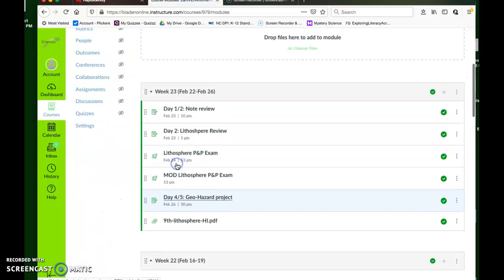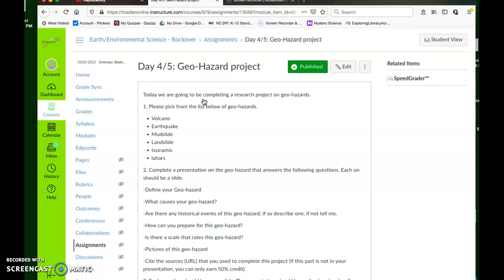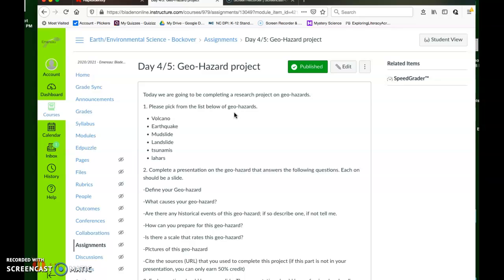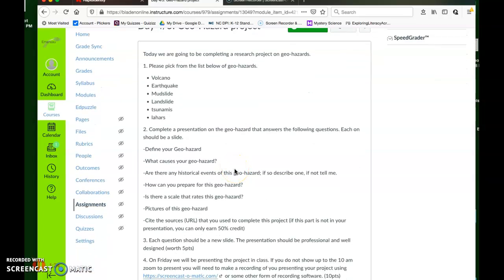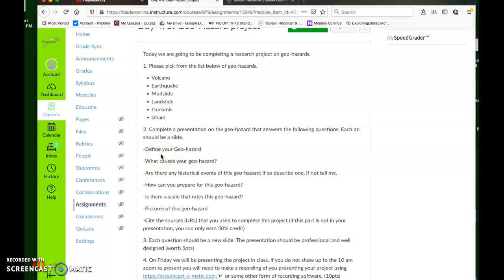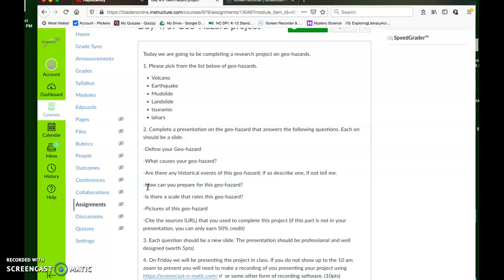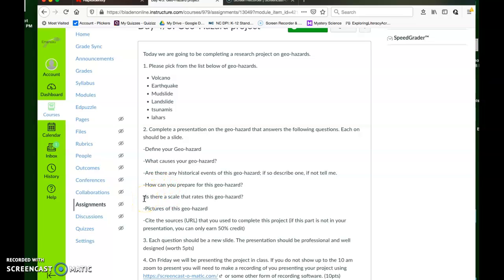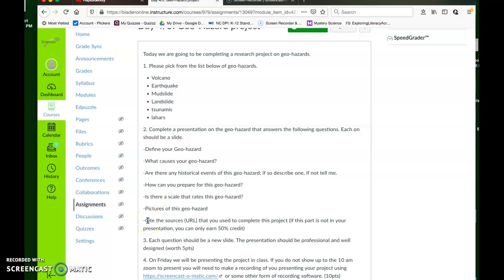Geo-Hazard Project 9th